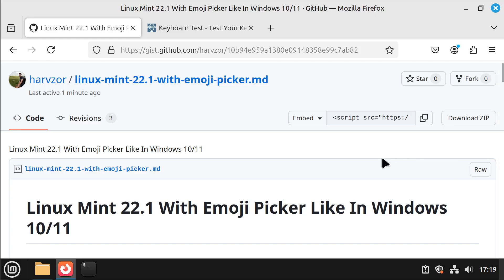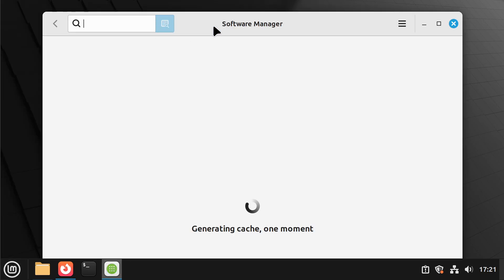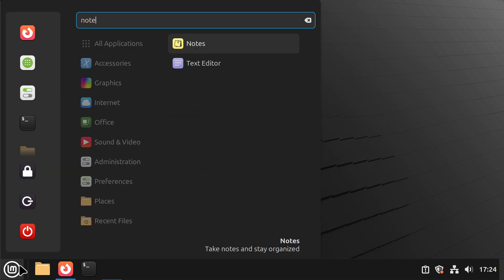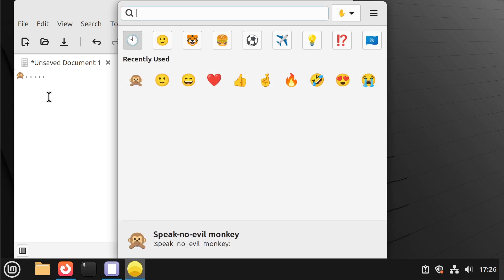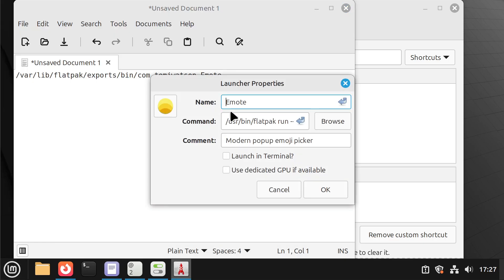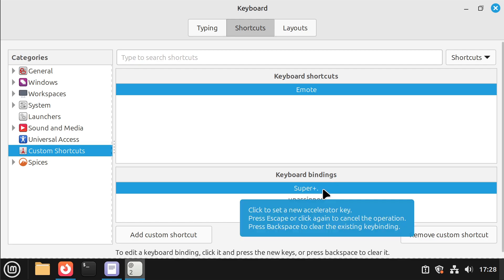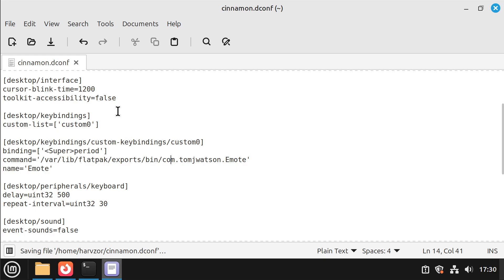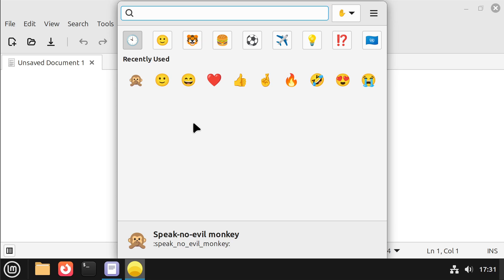Linux Mint 22.1Cinnamon With Emoji Picker Like In Windows 10/11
How to setup an emoji keyboard in Linux Mint Cinnamon like Windows 10 or 11 has.